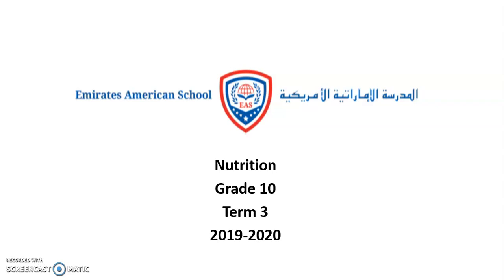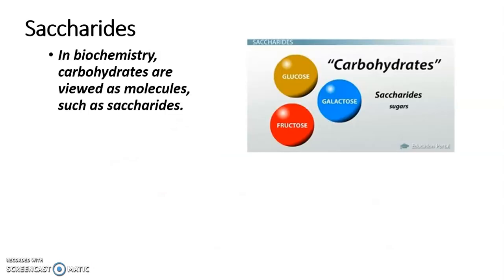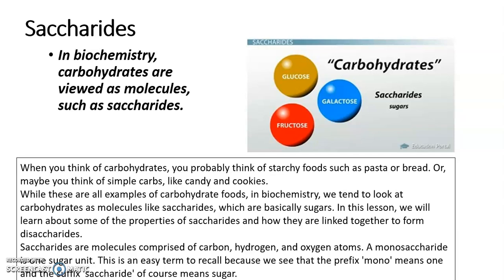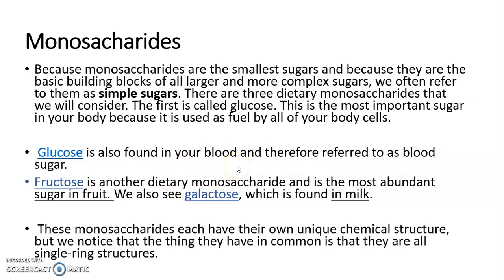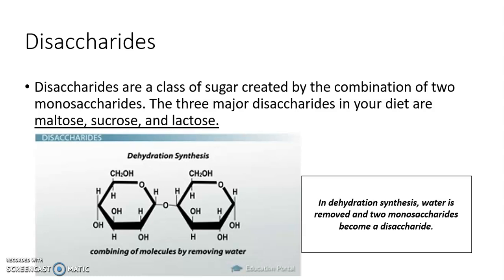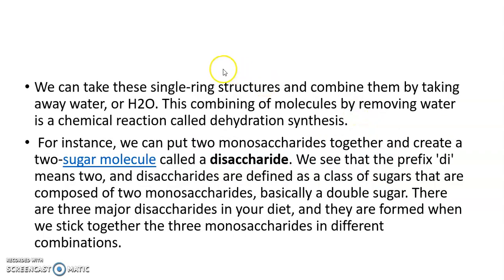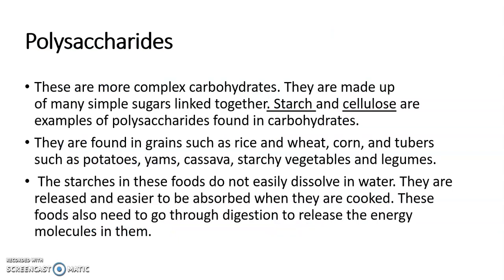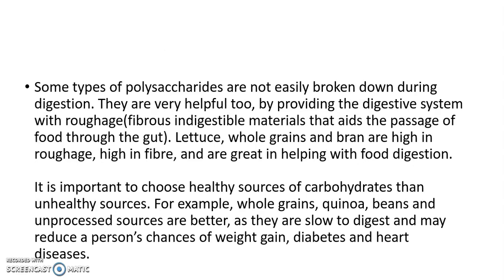Grade 10 Nutrition Lesson 1 The Importance of Carbohydrates part 1 Carbohydrates Classification